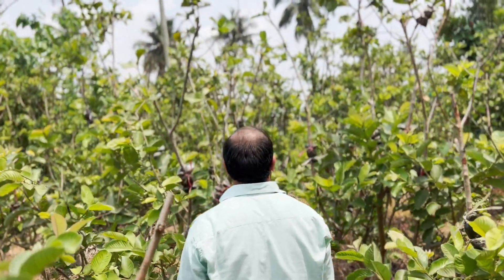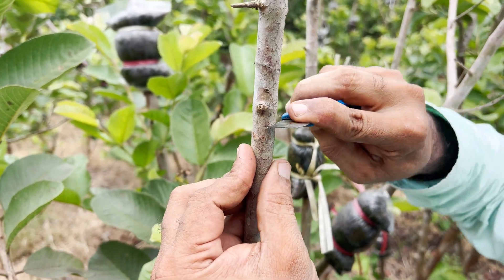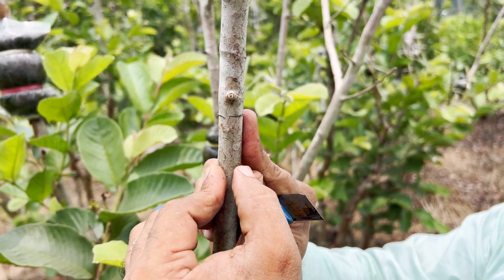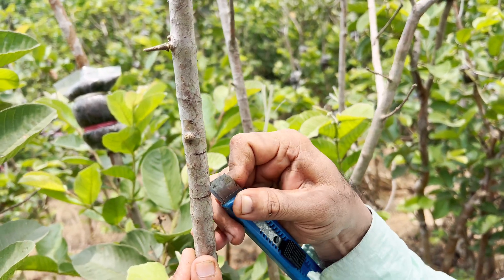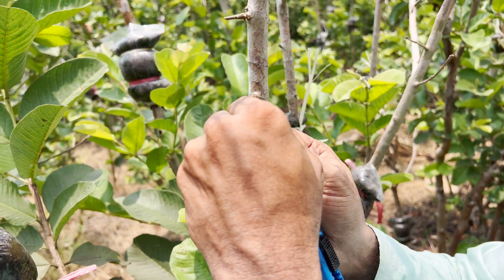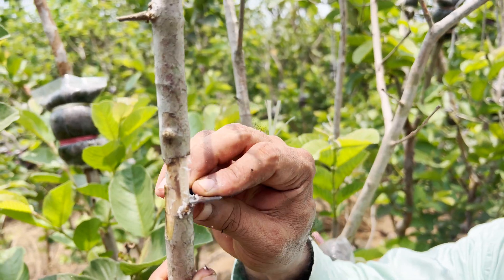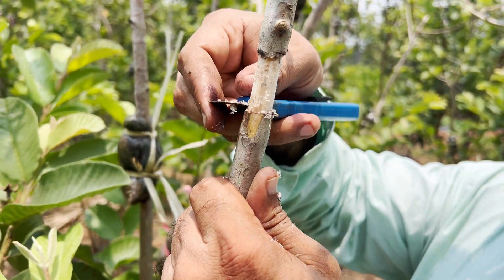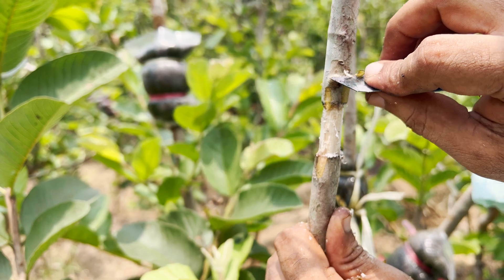Ever wondered! why we make that 1-inch cut below the node while doing air layering?Very Crucial Step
Ever wondered why we make that 1-inch cut below the node while doing air layering? 🤔
It’s not just a random gardening hack – it’s actually based on deep plant science!

In this video, Dr. Ramakrishna from Kloners breaks down: ✅ Why we remove the bark and expose the cambium
✅ What happens inside the plant after the cut
✅ How plants react to wounds and form roots instead of healing
✅ Why stress response and auxins are key to root formation
✅ What happens if you don’t scratch the cambium properly

We’re not just cutting – we’re redirecting nature to grow new life. 🌿
This is the science of “plant from a plant in 60 days” – and it starts with a smart cut.

✨ If you're into plant propagation, air layering, or just love understanding the why behind gardening, this one's for you.

📲 Instagram & Facebook: @klonersrootingaids